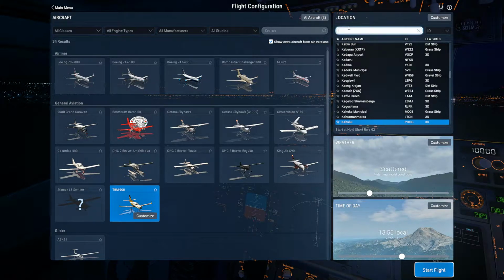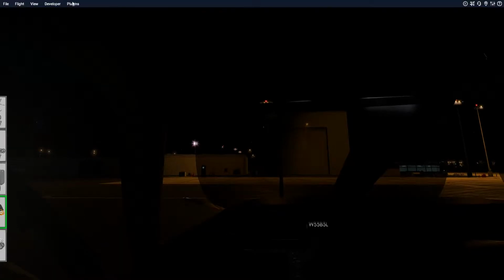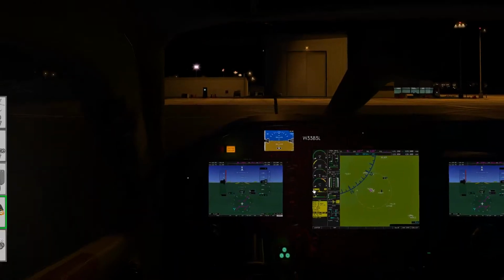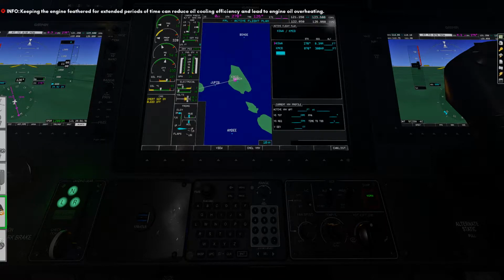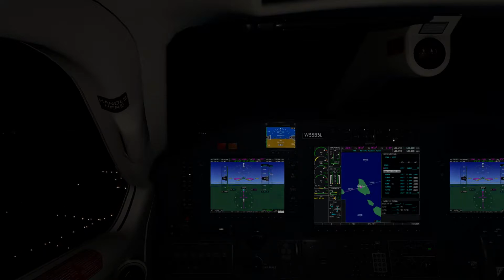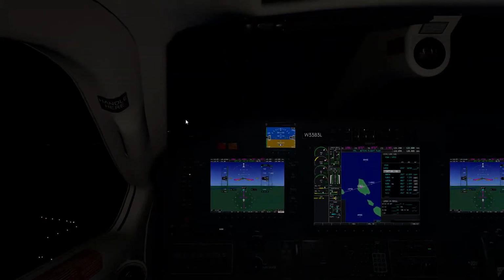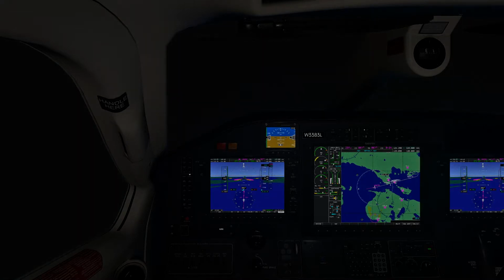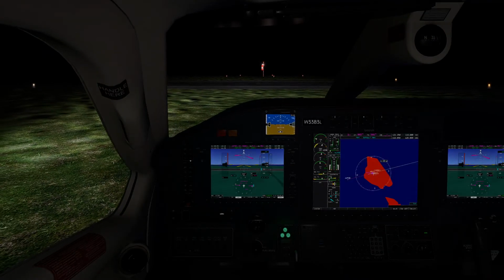TBM 900 World Trip #1 [KOWA-KMCD] XP-11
Owatonna, MN to Mackinack Island, MI.

I need to start landing this thing at easier air ports.